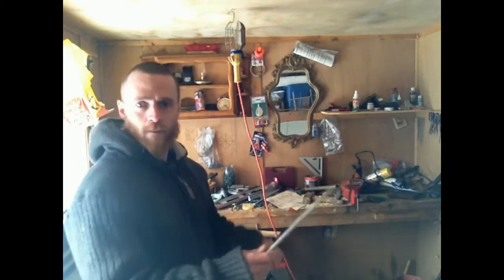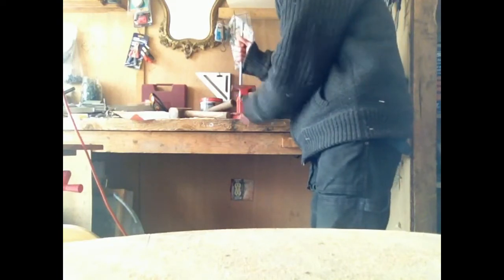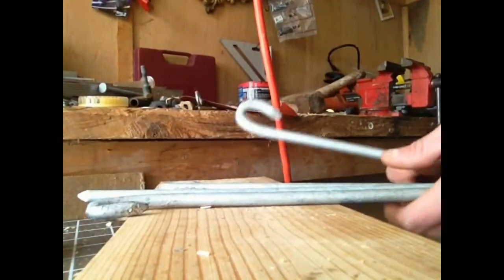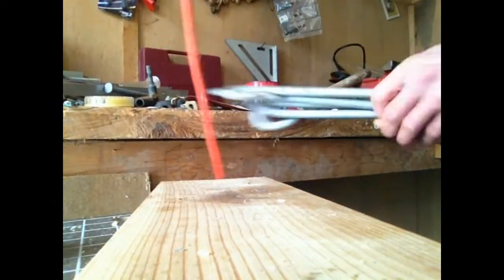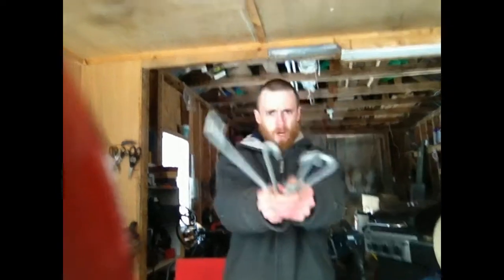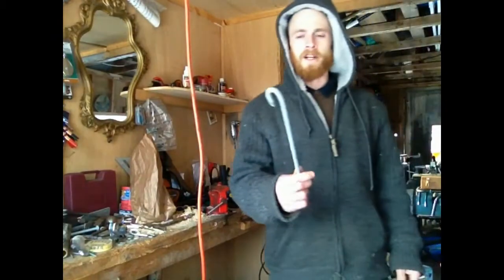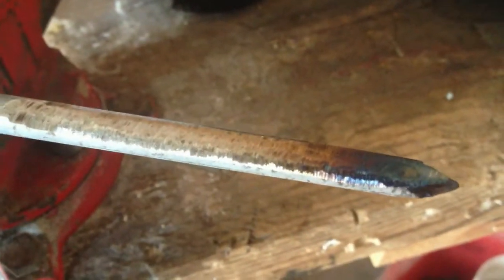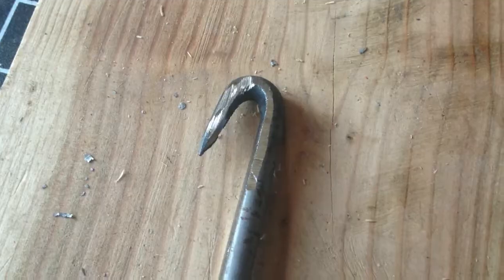Big Spear DIY HOOKS !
Cloud Talker's DIY HOOK ! Make an EEL spear Fishing Tips and Tricks ..Having Fun in the Shop Build your Own Tools Learn about ANCIENT DESIGNS Sacred Geometry and Underwater Frequencies 2 out of 3 AINT BAD old stories and TALL TALES